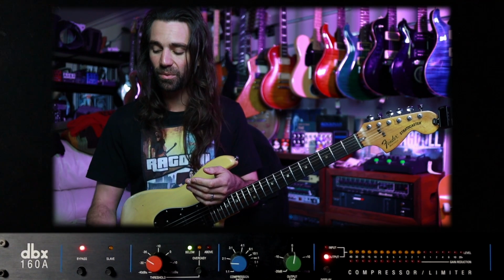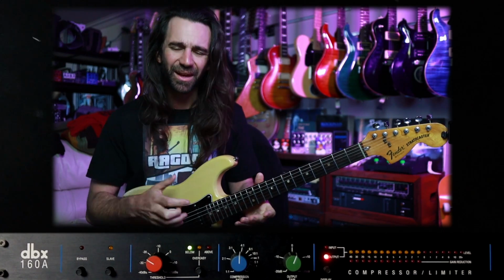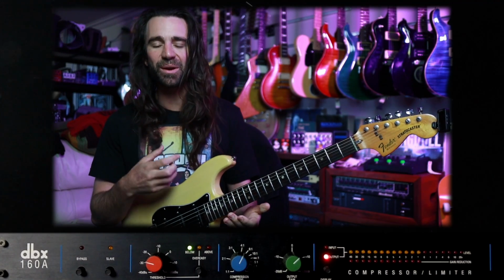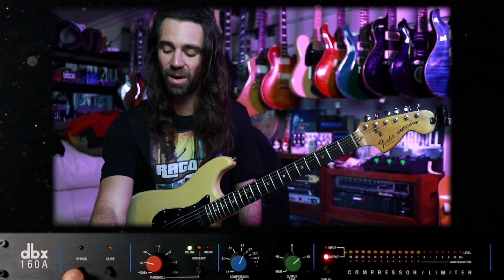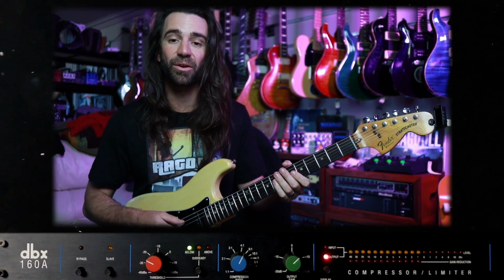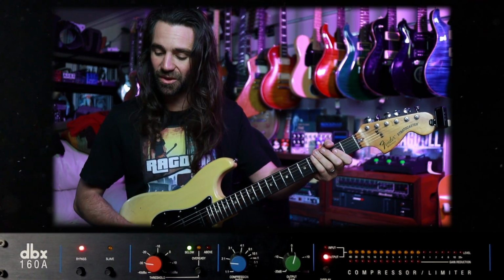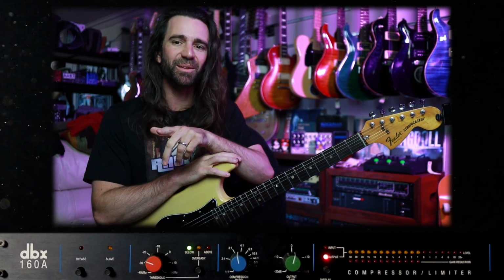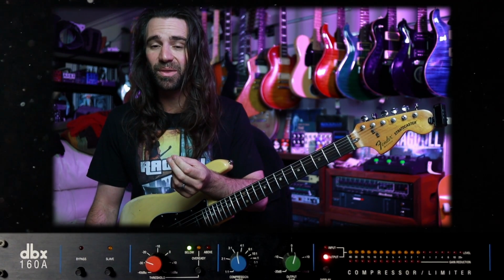That Eighties Rack Compressor | dBx 160A Guitar Tones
Feeling social?

00:00 - Overview
01:22 : 2 to 1
02:02 - 4 to 1
03:14 - 6 to 1
05:20 - Adding Effects
08:08 - Overeasy Mode
 09:57 - Crunch
12:51 - Closing Thoughts